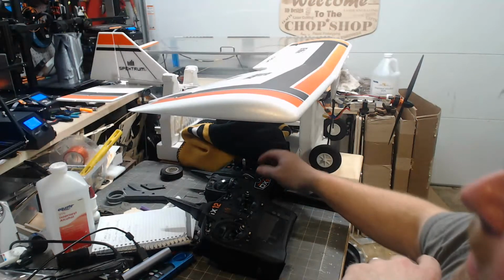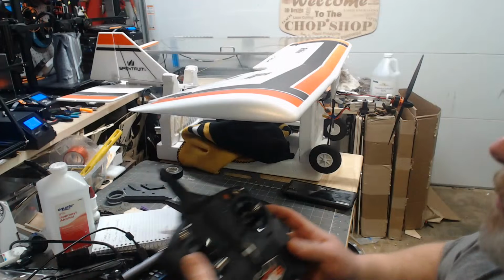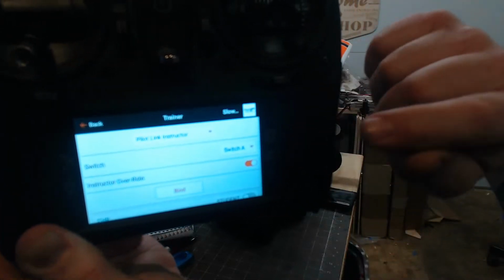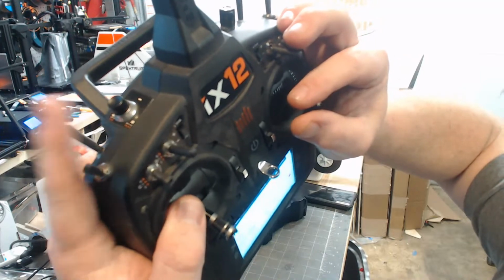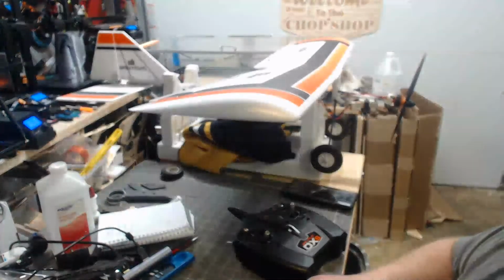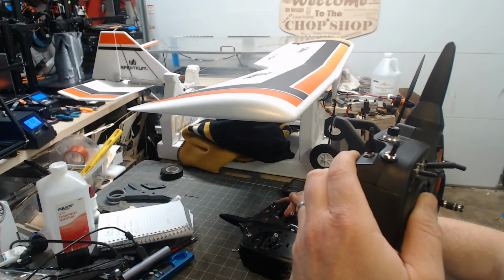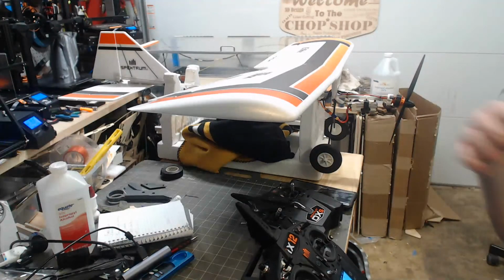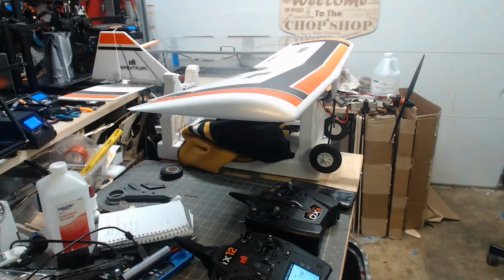Buddy Box Setup For NX, DX and IX Spektrum Radio video 2 Faster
Hey guys this is tutorial is for setting up a buddy box system on your Spectrum DX, NX system or your IX system like an ix12 ix20 or your DX6 dx8 dx10 NX 10 and so on. I was quite aggravated when I couldn't find any good information about how simple this really is!  All the newer transmitters if you have the trainer function In your menus and I'll cover it in the video and detail and as quickly as possible so you don't have to sit through a 20-minute video of someone talking and talking and talking about there ideas. All I had is a DXs that came out of a Habu ready to fly jet and my X12 but this works with all other systems.